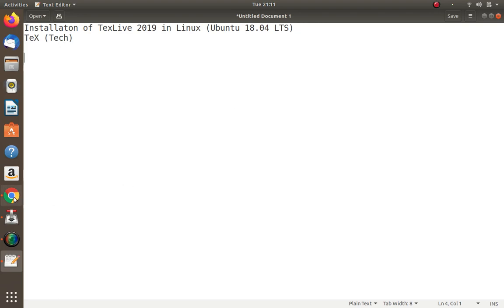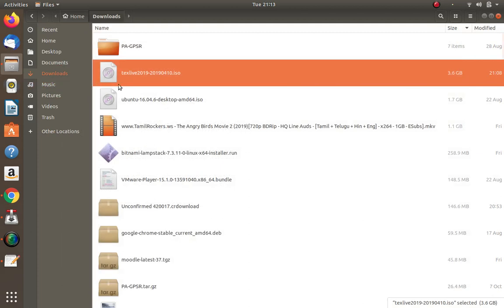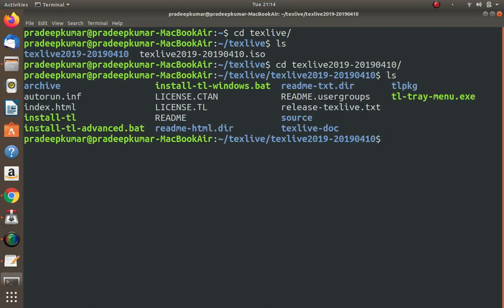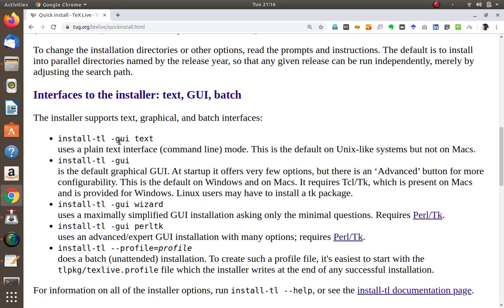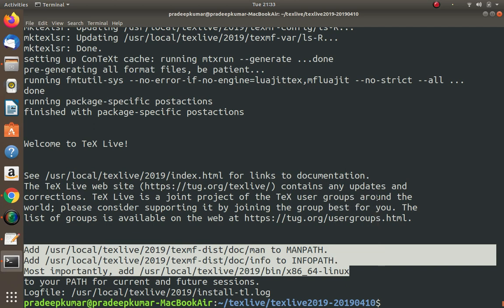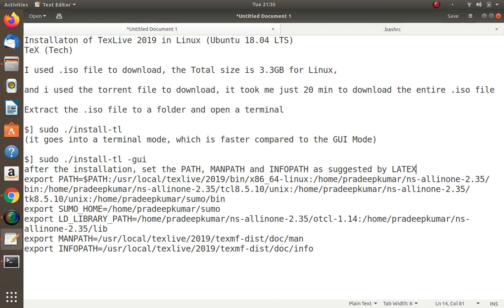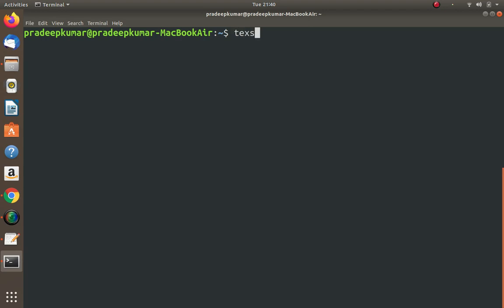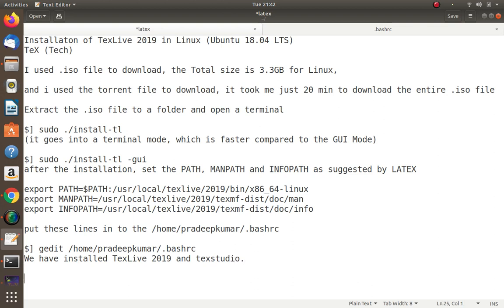Installing TexLive 2019 in Ubuntu 18.04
Installaton of TexLive 2019 in Linux (Ubuntu 18.04 LTS)
TeX (Tech)
I used .iso file to download, the Total size is 3.3GB for Linux,

and i used the torrent file to download, it took me just 20 min to download the entire .iso file

Extract the .iso file to a folder and open a terminal

$] sudo ./install-tl
(it goes into a terminal mode, which is faster compared to the GUI Mode)

$] sudo ./install-tl -gui
after the installation, set the PATH, MANPATH and INFOPATH as suggested by LATEX

export PATH=$PATH:/usr/local/texlive/2019/bin/x86_64-linux
export MANPATH=/usr/local/texlive/2019/texmf-dist/doc/man
export INFOPATH=/usr/local/texlive/2019/texmf-dist/doc/info

put these lines in to the /home/pradeepkumar/.bashrc

$] gedit /home/pradeepkumar/.bashrc
We have installed TexLive 2019 and texstudio.

texlive, it install everything a researcher need.

engineeringclinic